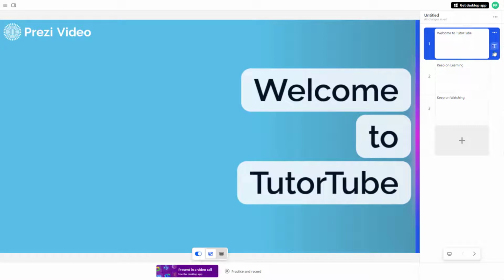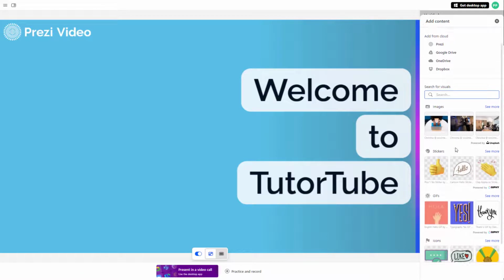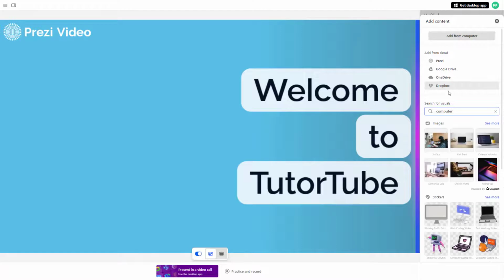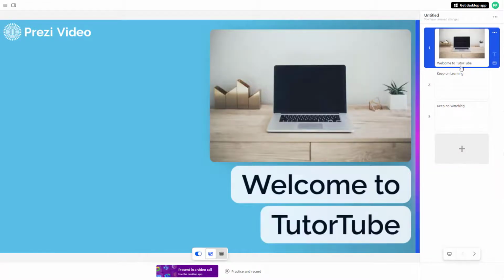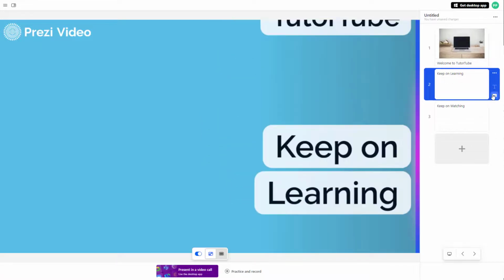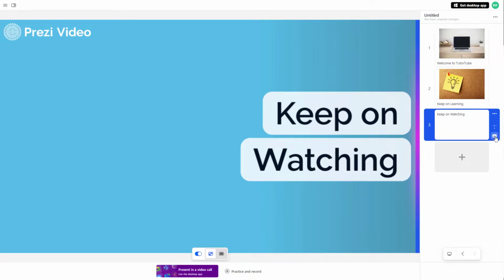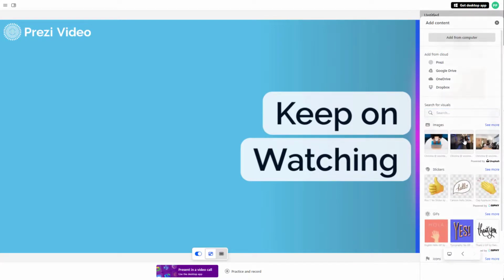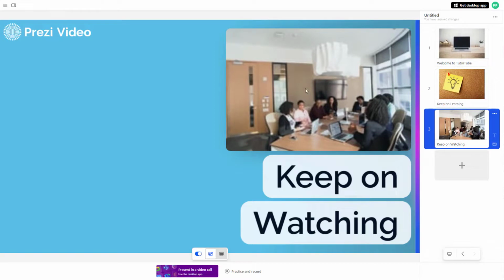Prezi Video Tutorial - Lesson 4 - Adding Text and Images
In this tutorial, we will be discussing about Adding Text and Images in Prezi Video